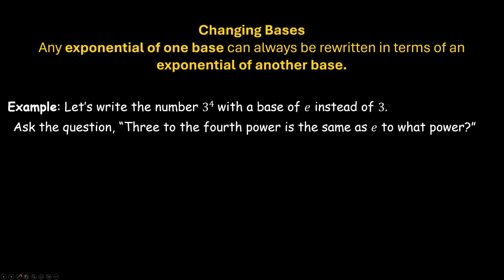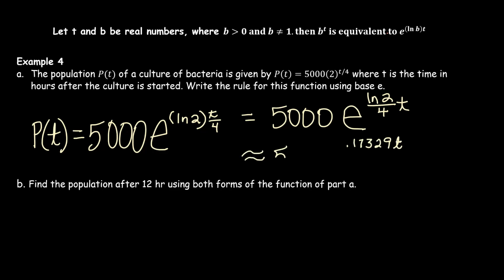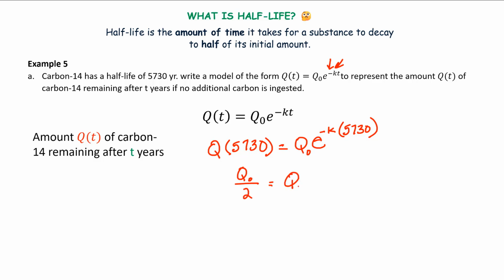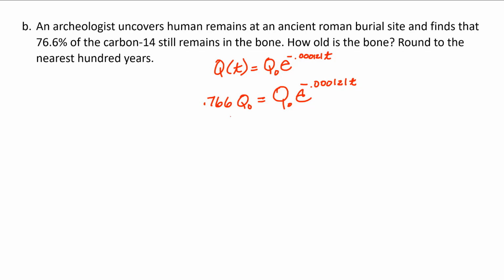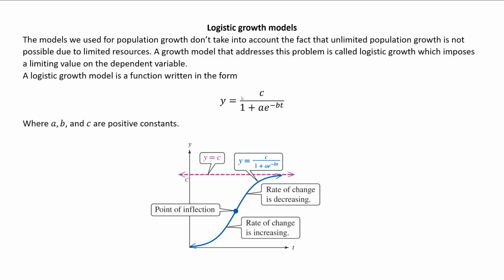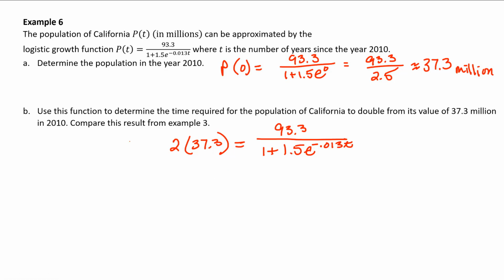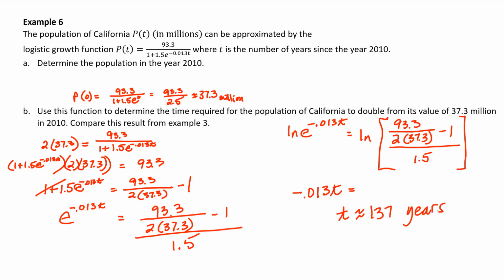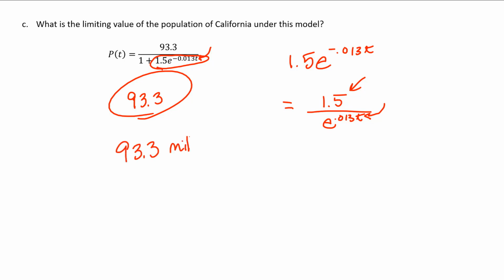Exponential Decay and Logistic Growth Models - Precalculus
Use logs to work with exponential decay and logistic growth models. This corresponds with Section 3.6 in Precalculus by Miller and Gerken.